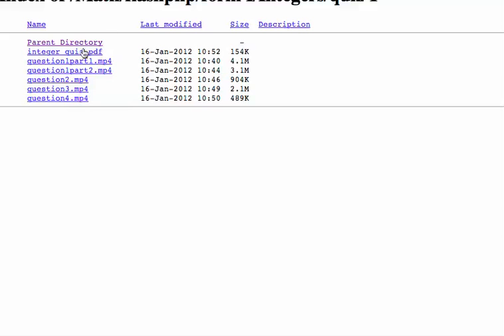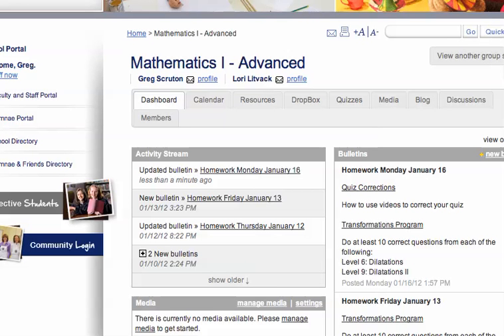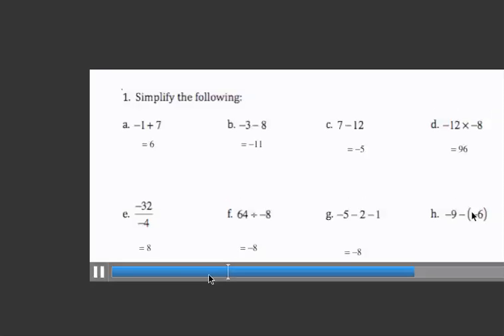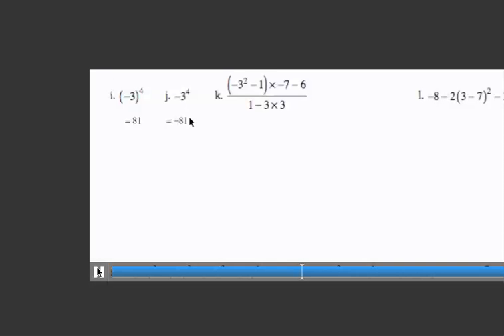how to use videos From the Integers Math Program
.From the Integers Math Program.